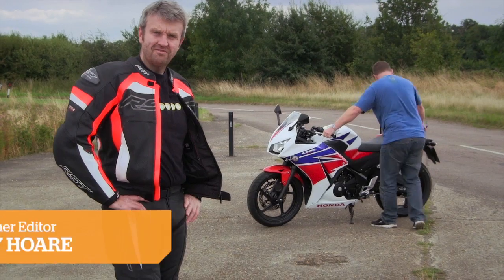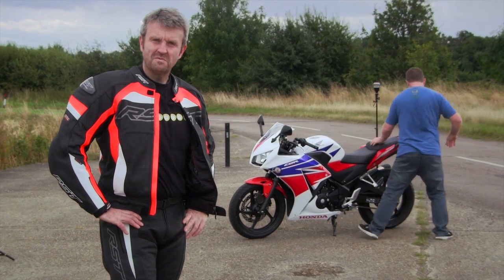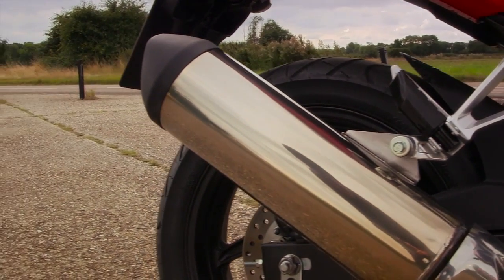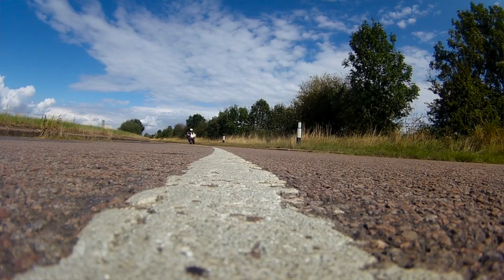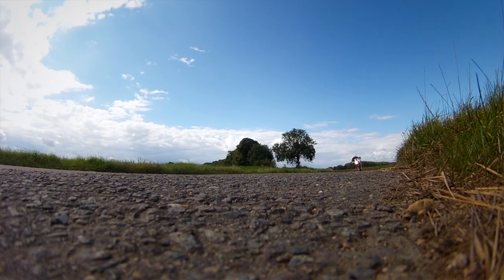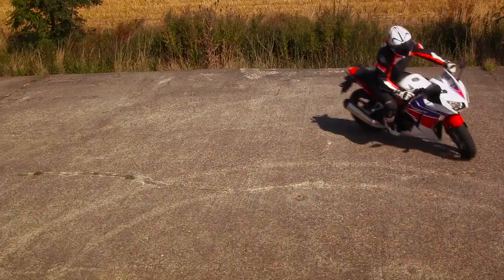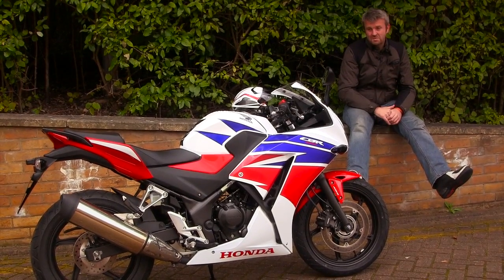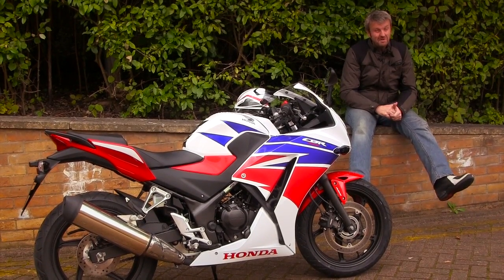Honda CBR300R first ride | First Rides | Motorcyclenews.com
After two days on the CBR300R the burning question is no longer 'why?' It's 'why not?'